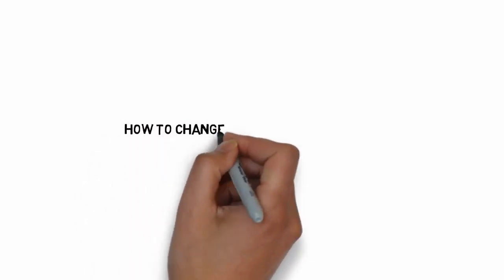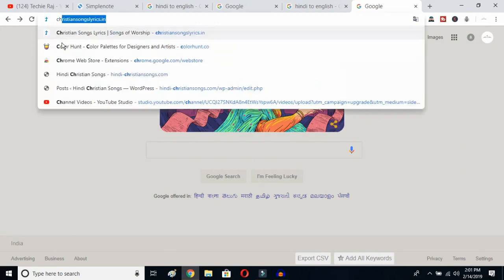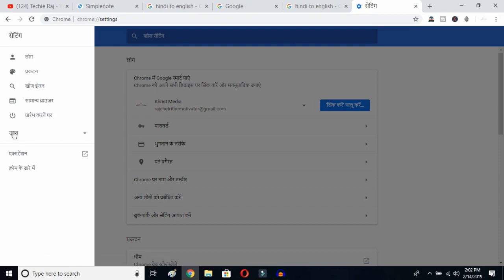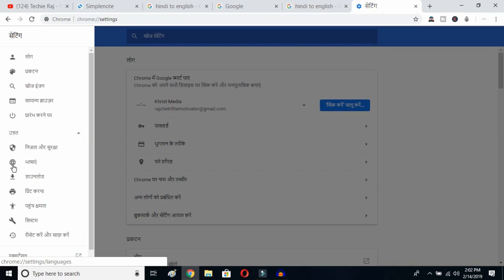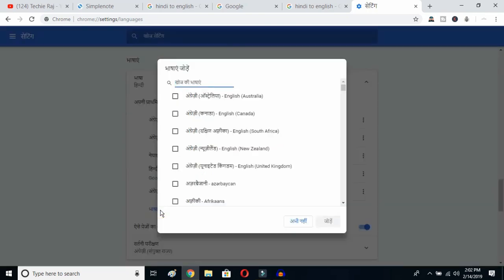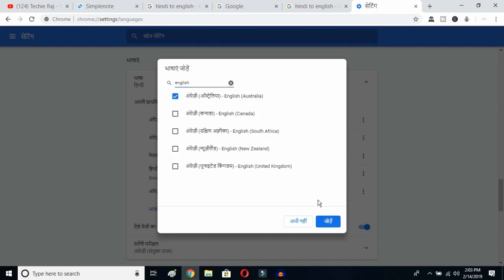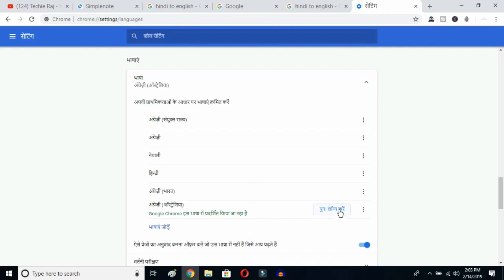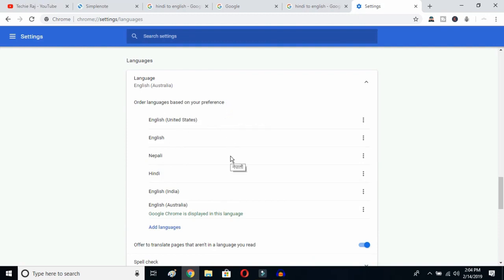Change Chrome Language From Hebrew To English | How to Change Chrome language into English 2019